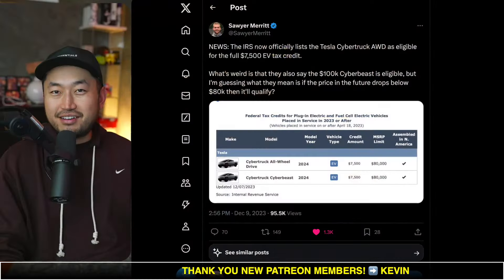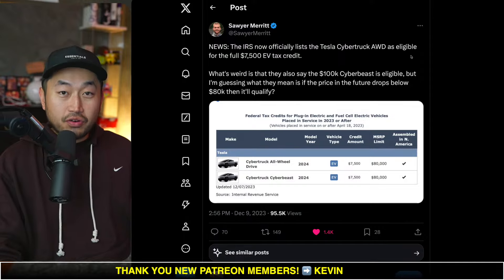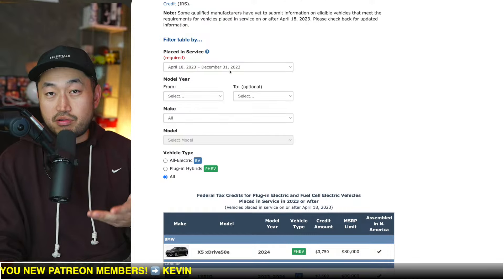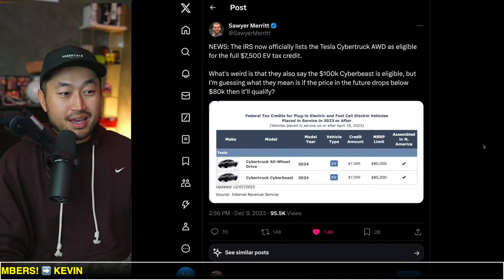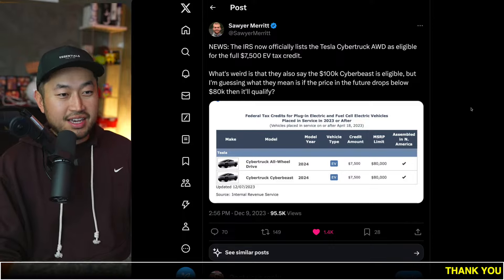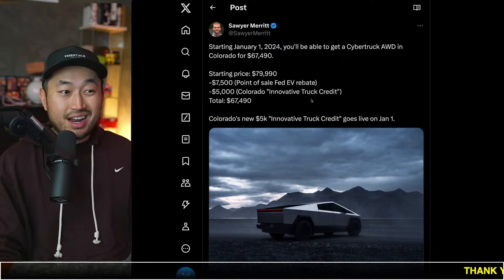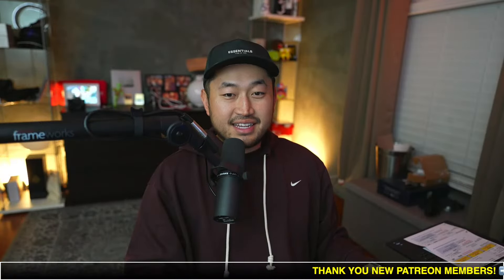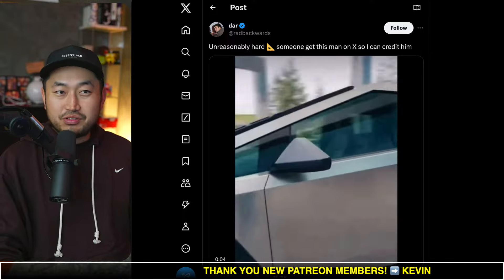Cybertruck ELIGIBLE for $7,500 Tax Credit